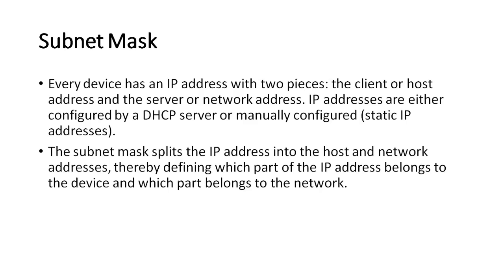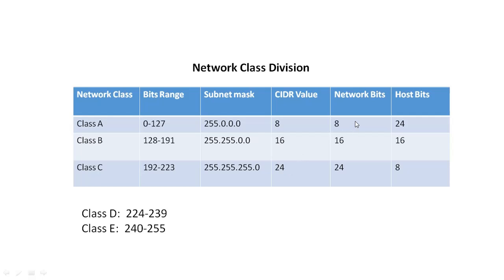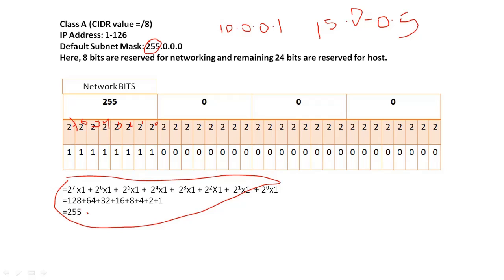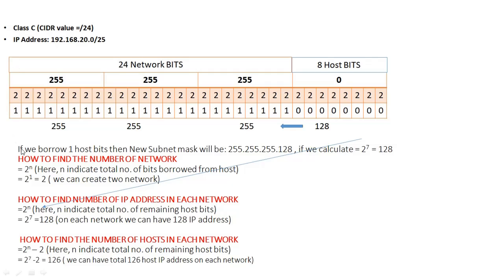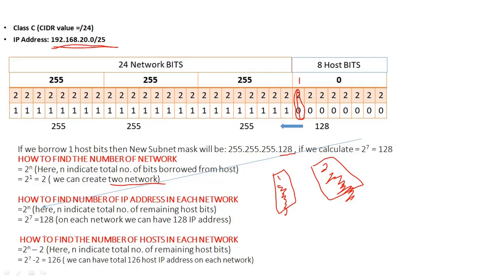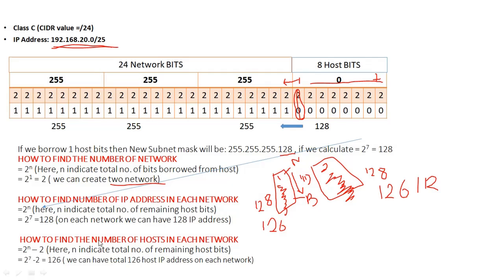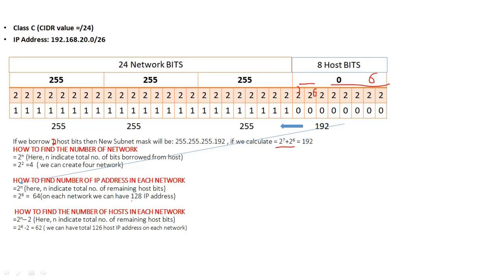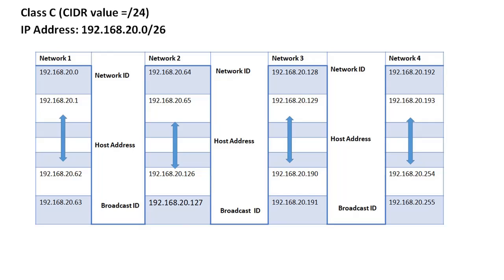Lesson 2: Network class with subnetting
HOW TO FIND THE NUMBER OF NETWORKS
= 2n (Here, n indicates the total no. of bits borrowed from the host)

HOW TO FIND THE NUMBER OF IP ADDRESSES IN EACH NETWORK
=2n (here, n indicates the total no. of remaining host bits)

HOW TO FIND THE NUMBER OF HOSTS IN EACH NETWORK
=2n– 2 (Here, n indicates the total no. of remaining host bits)